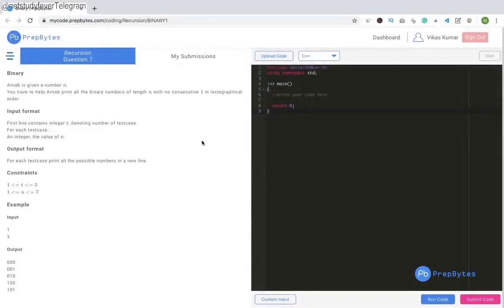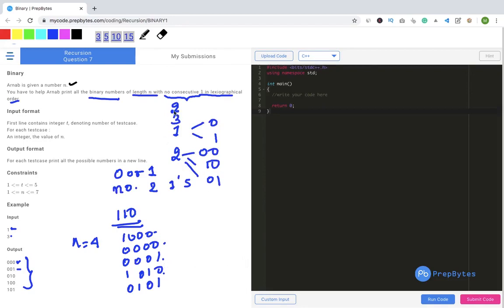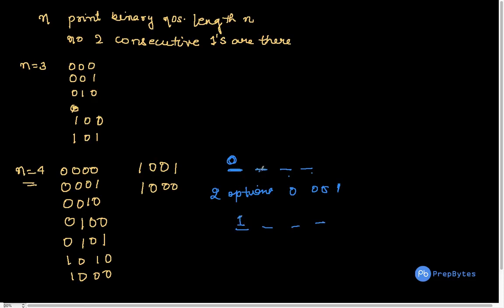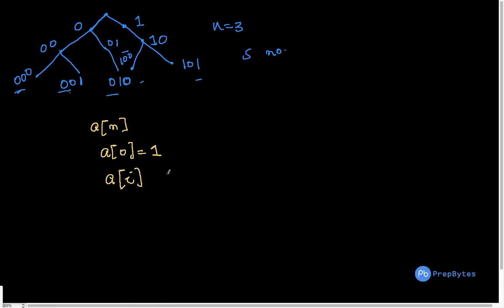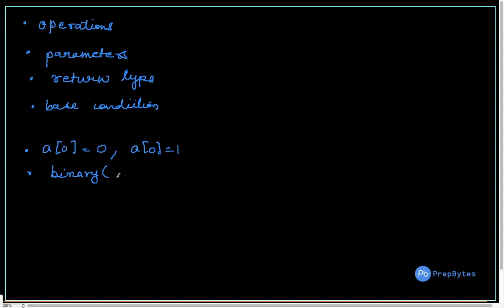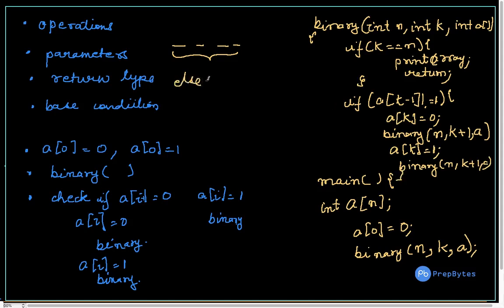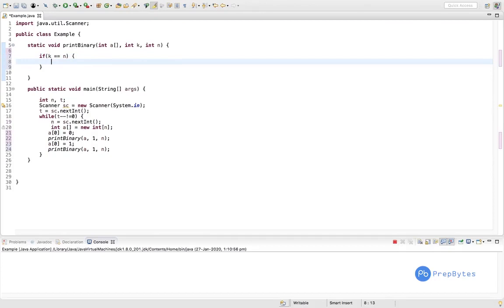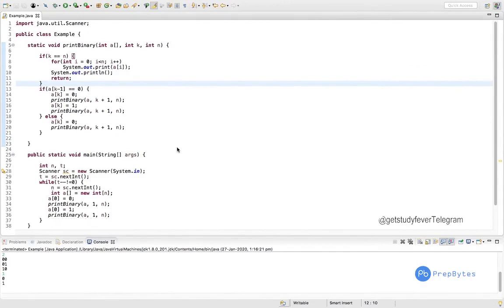Recursion Problems Solved Binary using recursion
java tutorials
java for debugging
java
Core Java
learn java
understanding java
java lessons
java lectures